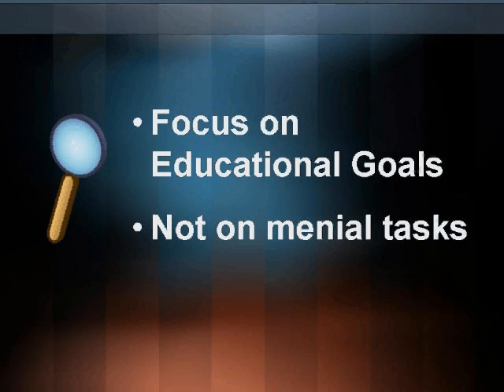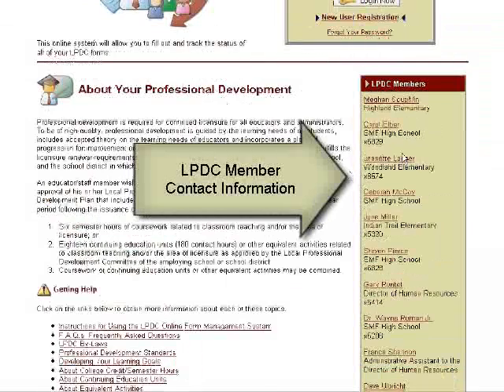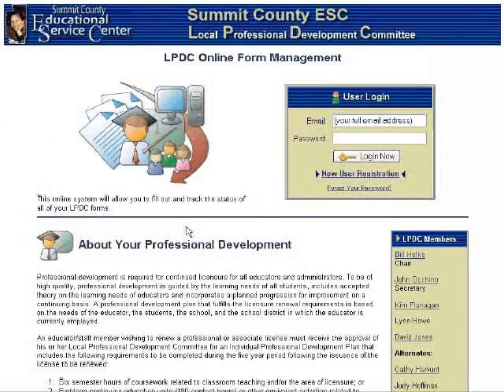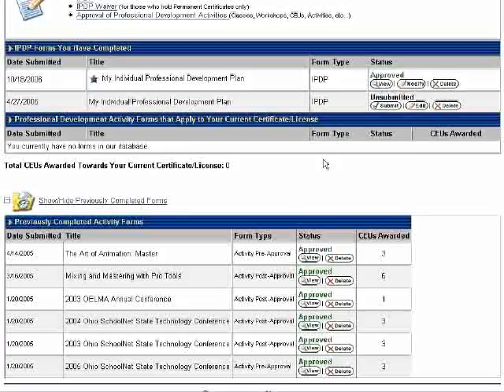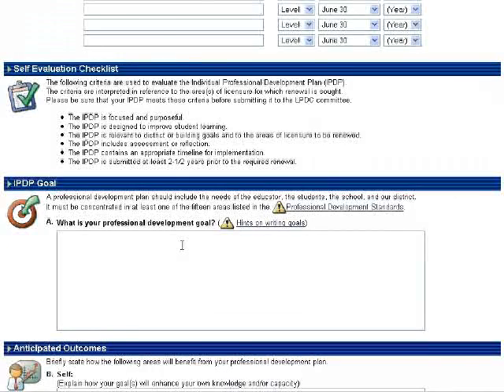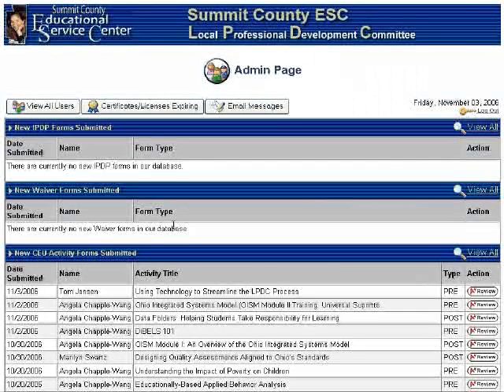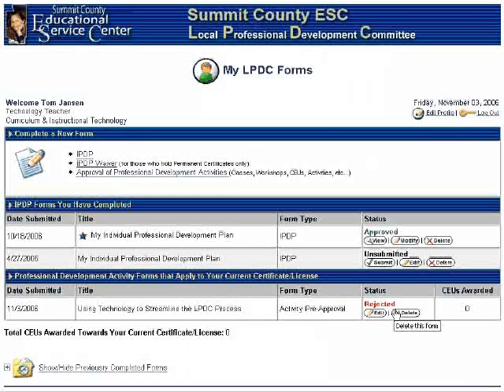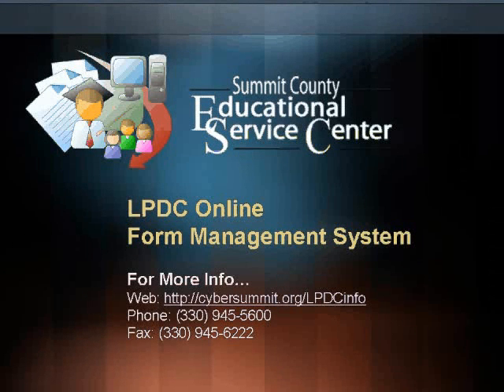LPDC Online - Overview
This video serves as an introduction to the LPDC Online Form Management System developed by the Summit County Educational Service Center. It describes the functionality and usage of the system, as well as quickly taking you through the process of using the program.

This video is fairly old, but still adequately describes the basic core functionality of the program.